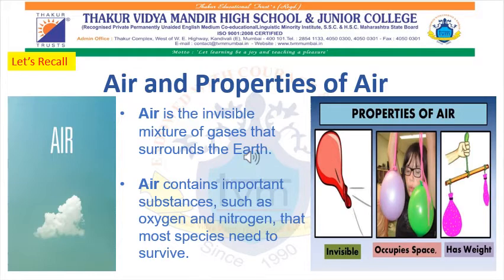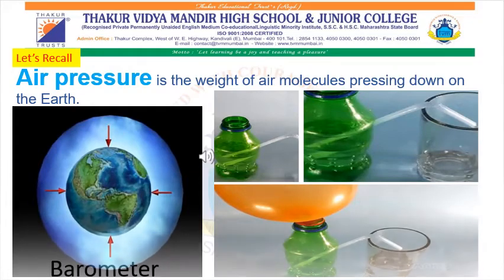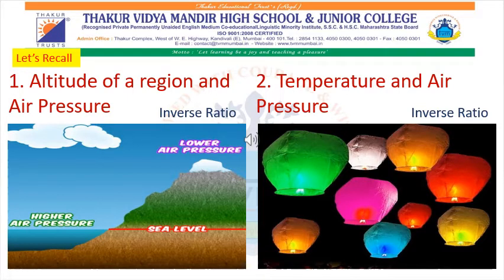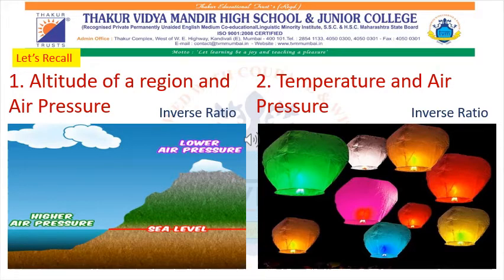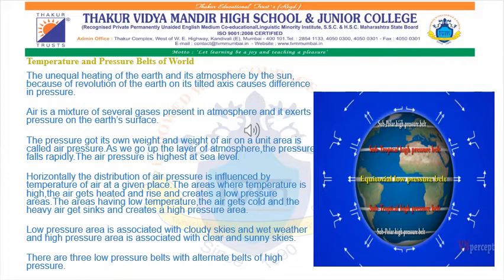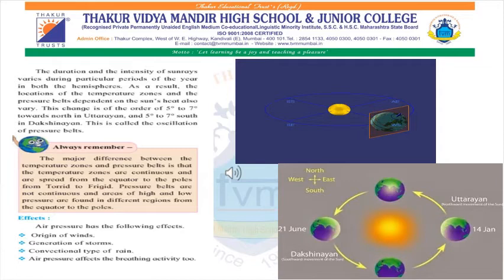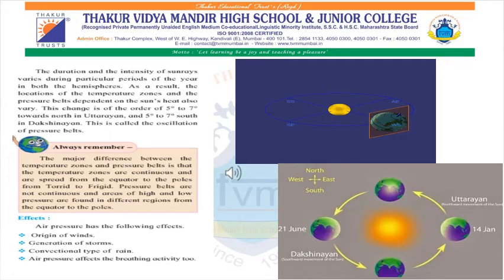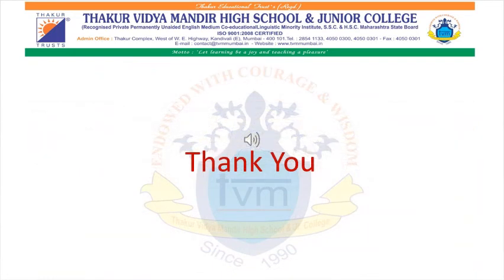TVMHS STD 7 GEOGRAPHY CHAPTER 4 Air Pressure Part 2 Ms. Sonal Doshi